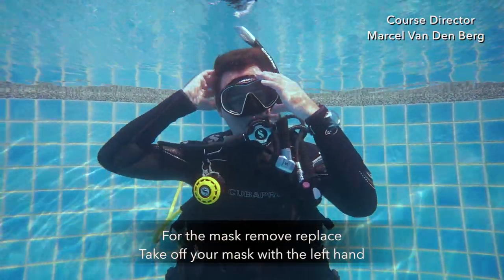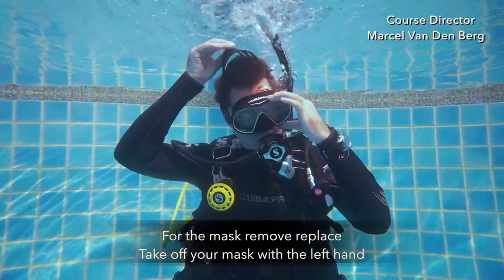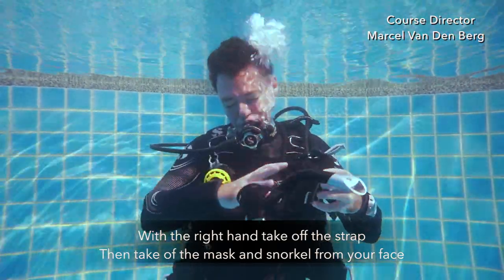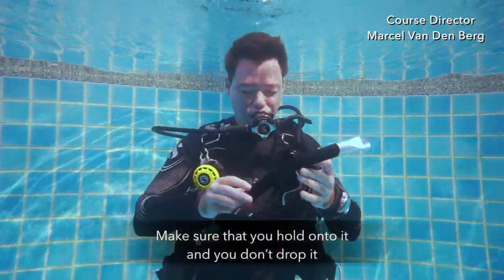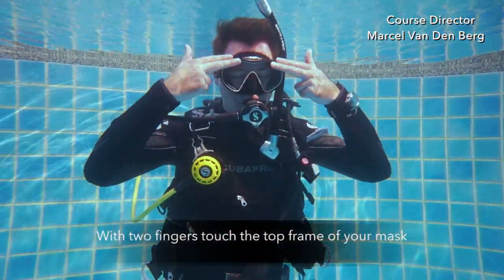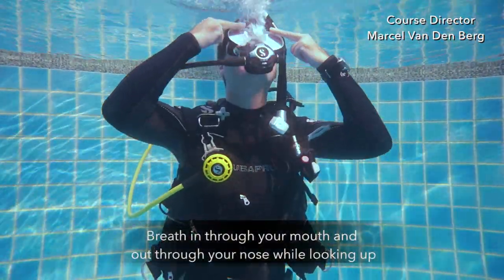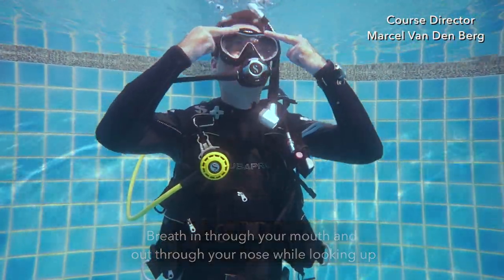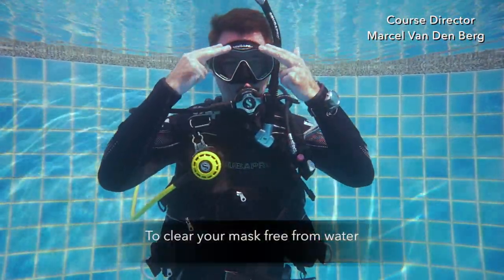Mask Removal and Replacement 🥽 PADI Open Water Diver Course • Scuba Diving Tips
The PADI Mask Removal and Replacement skill is for some people the HARDEST skill in the PADI Open Water Diver Course. Performing the PADI Mask Removal and Replacement skill in this video will make it a lot easier for scuba diver students to complete.

We have found out, that by not overthinking the PADI Mask Removal and Replacement skill it can be performed quite easily. The trick is to stay calm and relaxed, breath slowly and think it's kind of the same as when you put your face underwater in the shower or bathtub.

We hope that with this video you can prepare for your PADI Mask Removal and Replacement skill on your next PADI Open Water Diver course.

The PADI Mask Removal and Replacement skill in this video is performed from a student level and not Instructor level. If you perform the PADI Mask Removal and Replacement skill the same as in this video, you will meet the performance requirements of the PADI Open Water Diver Course.

How to perform the PADI Mask Removal and Replacement skill:

1. Take off your mask with the left hand
2. With the right hand take off the strap
3. Then take off the mask and snorkel from your face
4. Make sure that you hold onto it, and you don’t drop it
5. Then make sure the snorkel is on the side and feel the nose pocket
So the mask is not upside down
6. Move the strap away and take your hairs out of the away
7. First, put the mask on your face
8. Then put the strap all around and make sure it is not twisted and the strap is high above your ears
9. Double-check that everything is OK,
10. With two fingers touch the top frame of your mask
11. Breath in through your mouth and out through your nose while gently looking up until all the water is removed from the mask.

This is How To perform the PADI Mask Removal and Replacement skill for the PADI Open Water Diver Course in an Easy Way.

Best Underwater Videography Course in the world by The Film Company on Koh Tao, Thailand:

Found Jewellery Underwater in River While Scuba Diving for Lost Valuables! (Unbelievable)

We at Scuba Diving Tips hoped that you loved this PADI Mask Removal and Replacement skill video. Again we urge you to use the sound for the voice-over.

The PADI Open Water Diver course is not just the most popular course in the world, and it is also one of the most fun scuba diving experiences that you can have in your life.

Don't see the PADI Mask Removal and Replacement skill as an obstacle, stay relaxed and practice it a few times in confined, and you will be fine.

Please leave some comments below about your experience of your PADI Mask Removal and Replacement skill and the Open Water Diver course.

Scuba Diving Tips